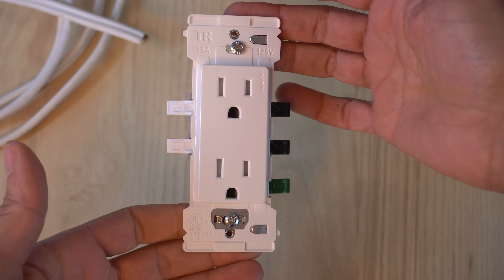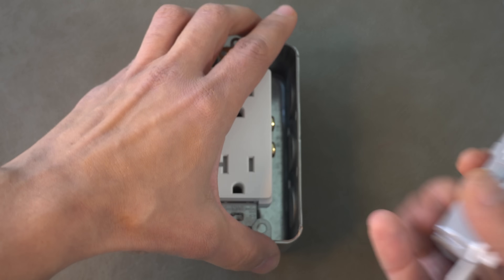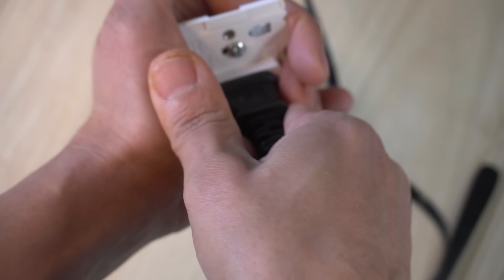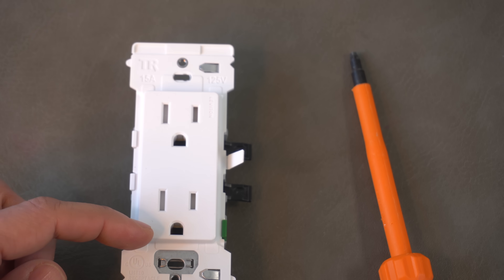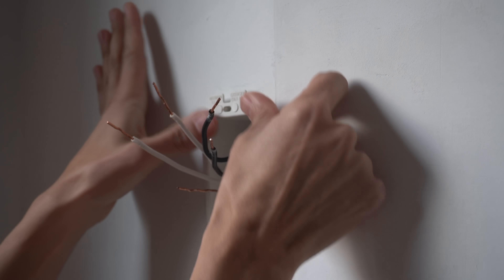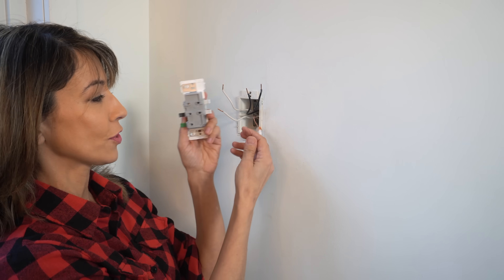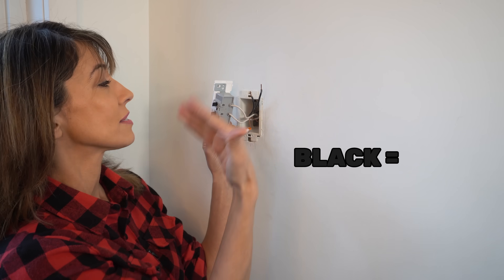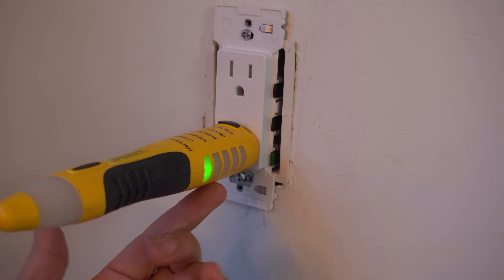New Electrical Outlet Installation: 3 Essential Improvements You Need To See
Learn how to install the best NEW electrical outlet: 3 Improvements of new receptacles + why this upgrade is popular with homeowners. Learn how to replace an electrical receptacle, how to ground your outlet and safely wire for DIY beginners: New Outlet

LINKS

Bulk pack

Please follow your local building codes, electrical codes and proper safety measures when working on your home or undertaking any DIY project. Use manufacturer's recommendations when installing all home improvement products.

About: installing an outlet, DIY beginner tutorial. Tips and tricks to installing a electrical outlet, how to wire an outlet. How to cut wire. How to use wire strippers. Are new Decora Edge outlets better than regular ones? Are the Edge outlets worth it? Learn how to remove a recptacle, how to wire a receptacle 15 AMP, tamper resistant. Electrical wiring TIPS: how to install a box extender, how to extend your electrical wires in your box if they are too short.  DIYERS: This is a simple DIY install outlets. I'm installing a Decora Leviton Edge Outlet for the first time.

Chapters:

00:00 New Electrical Outlet/Receptacle lever technology
00:46 Why No Screw Terminals? Advantage 3
01:16 Safety Upgrade: Advantage 2
02:13 Easier Installation: Advantage 1 Alignment
02:54 Quick Tip: Behind the Door + Wire Gauge
03:17 Wiring Removing Old Receptacle/Outlet
05:03 Wiring New Outlet/Wiring Receptacle
07:03 Always Test Your Work: Receptacle Tester
07:15 Review + Cost: New Receptacle